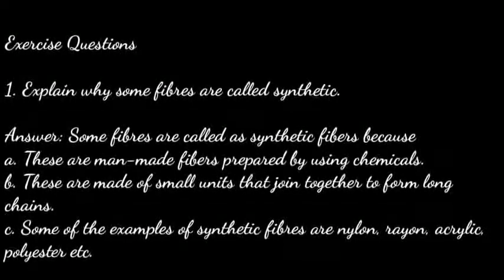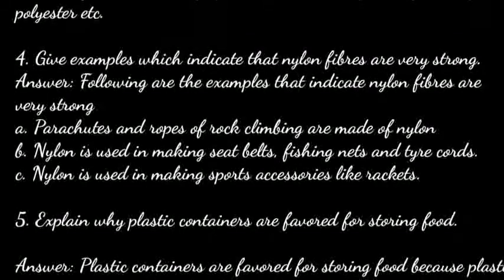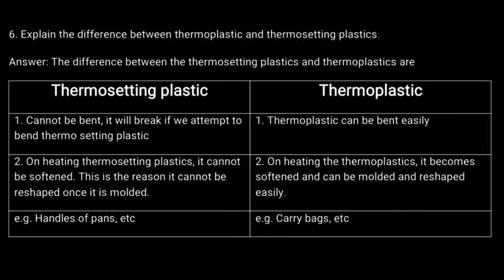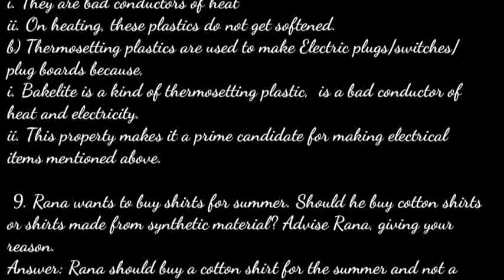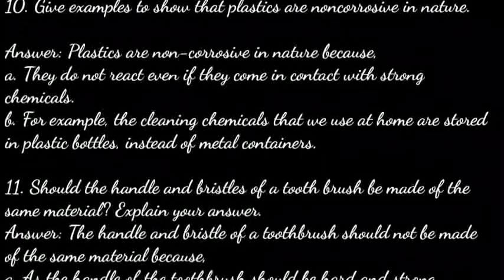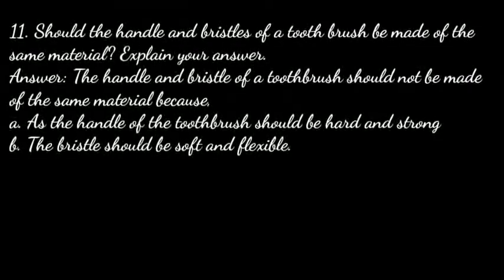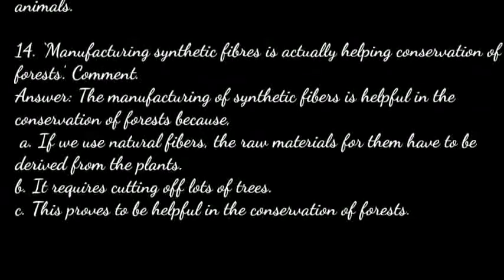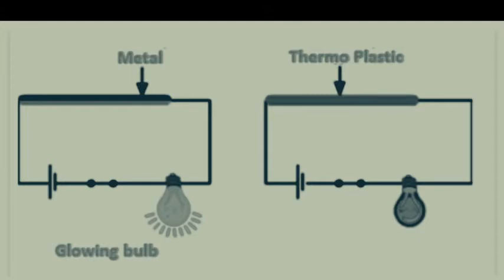Synthetic Fibres and Plastics 2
Exercise Questions with answers